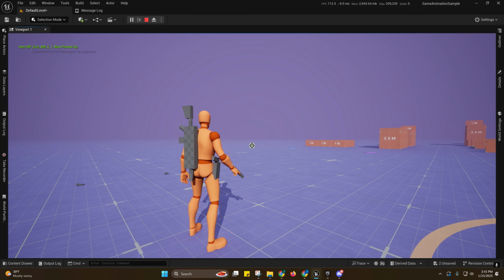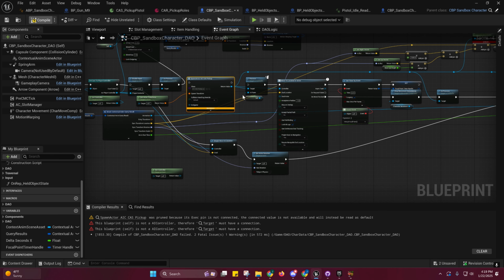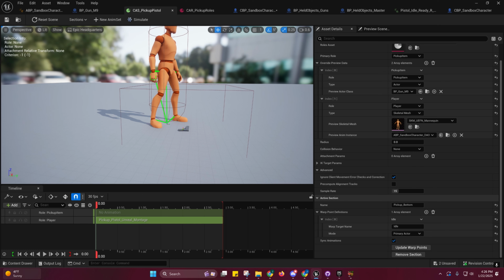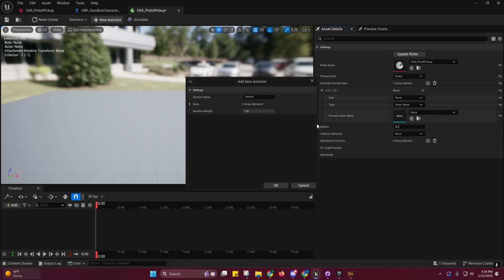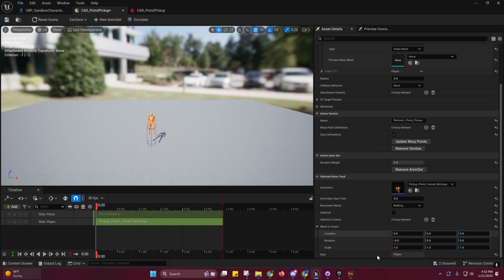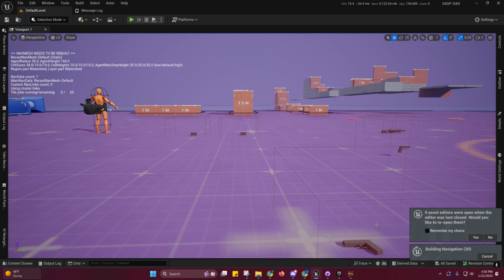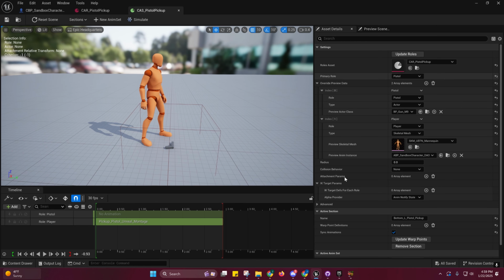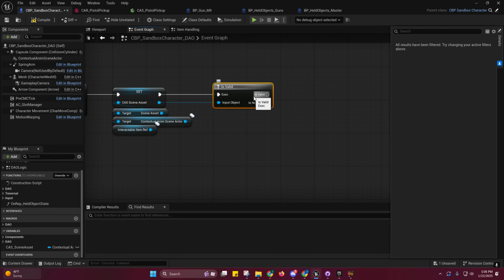Unreal Engine 5: Pistol Pickup Part 2 (Contextual Anims)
The intention of this setup is to introduce you to Contextual Animations and how to set them up. I'll be demonstrating this by showing you how to setup a Pistol Pickup, which is a bit unorthodox but can still make good use of Contextual Animation Scenes.

00:00 Intro To Setup
04:25 Project Breakdown
15:00 Contextual Anim Scene Intro
19:00 Project Setup
20:30 Creating Contextual Anim Scene